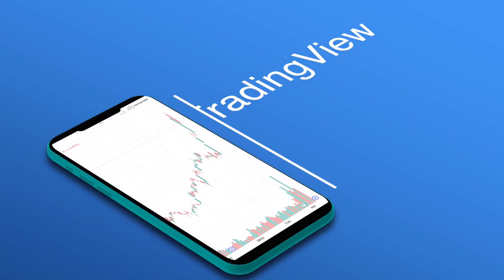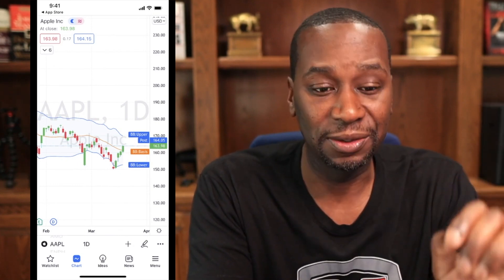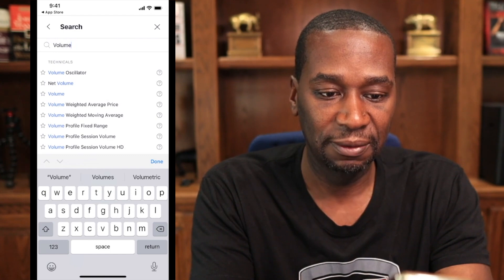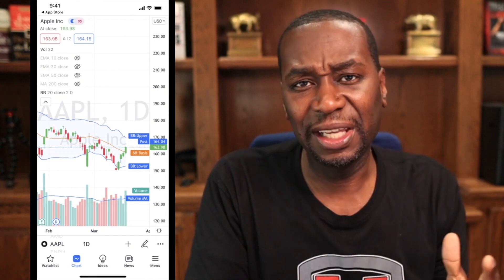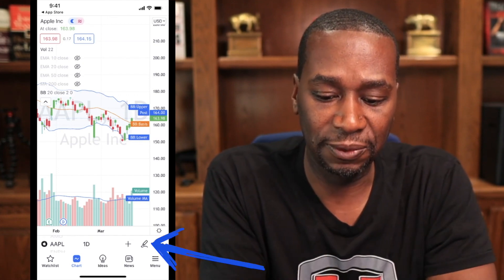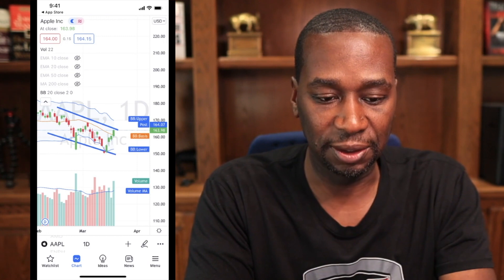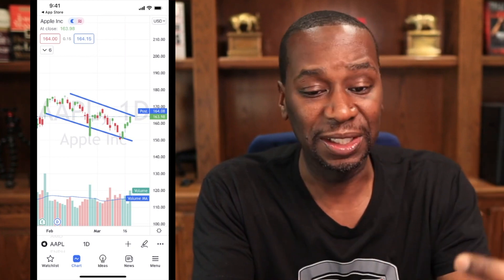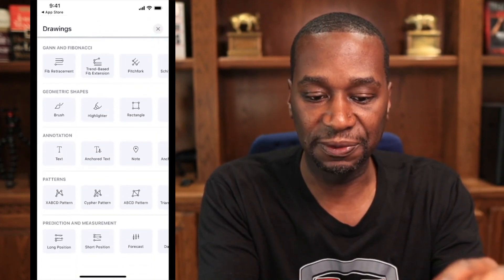How To Set Up Indicators & Drawing on TradingView Mobile App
TradingView mobile app tutorial. A complete step-by-step guide to help you use the TradingView mobile app. In this video, I break down how to set up your indicators, draw on the chart, and so much more.

20836 Hall Rd.

Suite 129